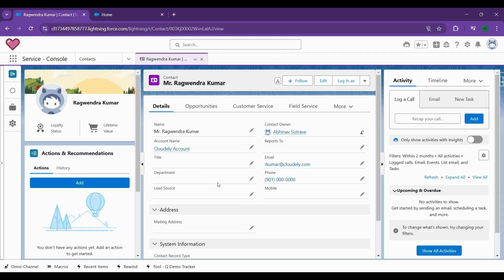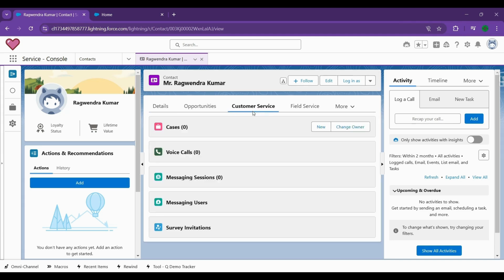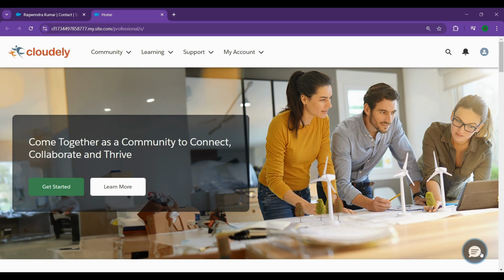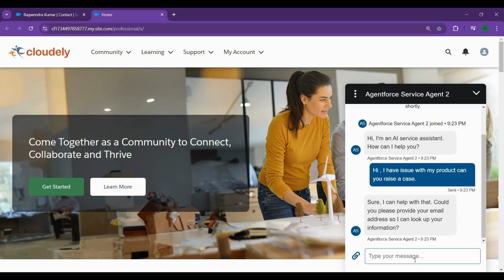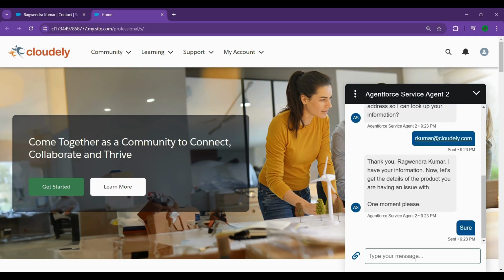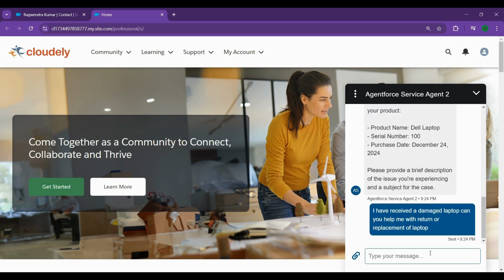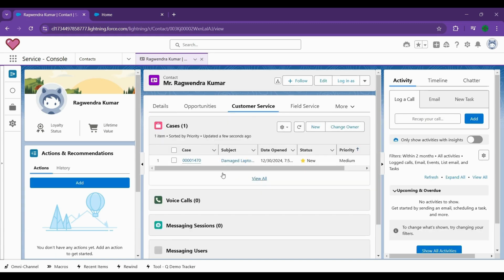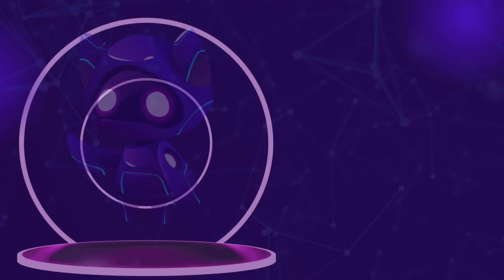Agentforce Case Management Video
Discover how Agentforce simplifies case management with AI-powered assistance! In this video, we demonstrate how a customer can report a damaged product and how Agentforce efficiently handles the process of raising a case. Learn step-by-step how to initiate a chat, provide product details, and register a case, all while ensuring a seamless customer experience. Watch till the end to see how easily you can verify the registered case in the contact record. Agentforce makes case management faster, smarter, and more efficient.